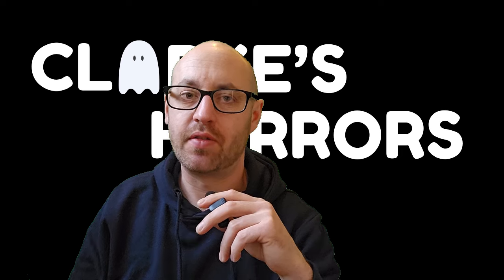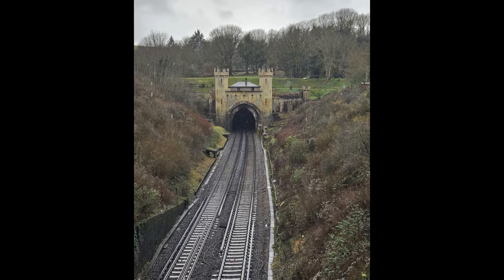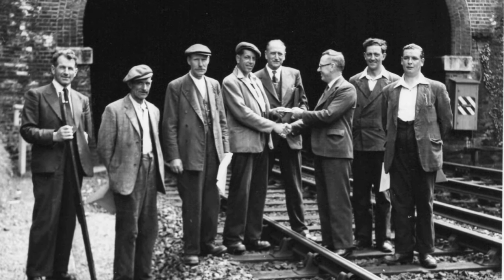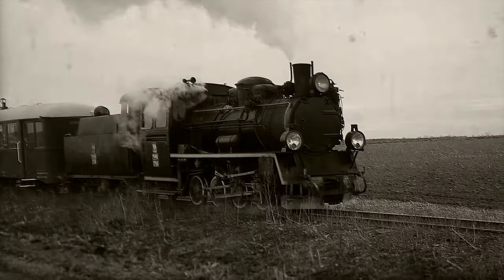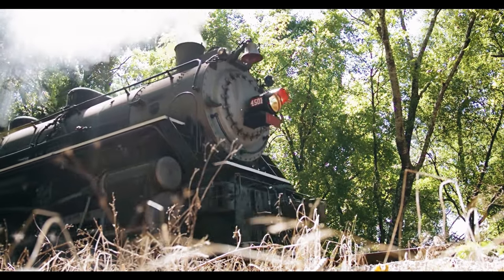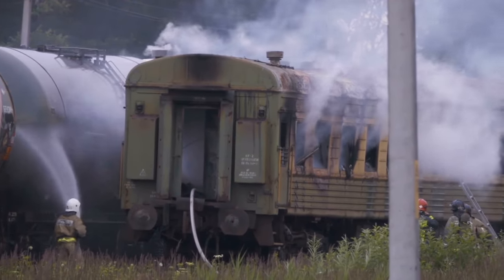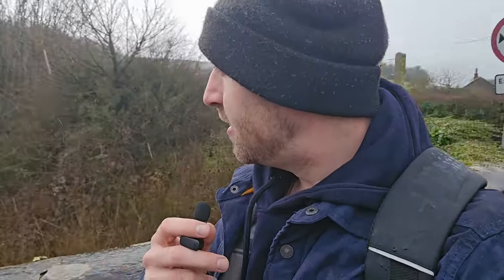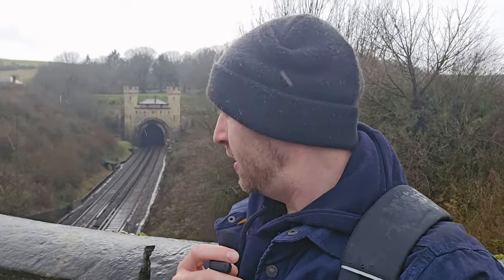The Most Haunted Tunnel in the WORLD?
Join me as I investigate the Clayton Tunnel in West Sussex, site of the infamous rail crash disaster of 1861. The tunnel has claimed several lives in the years following, and many spirits are said to haunt the site and the surrounding areas to this day.

Credit to John Marks of the retirees.co.uk for much of the information on the backstory of this fascinating place.
Credit to Chimneycowelproducts.co.uk for the second image of the tunnel, and the image of the modern train entering the tunnel.
Credit to railstaff.co.uk for the old image of the train gangers.
Credit to pexels and pixabay for some of the stock footage, and images of spirits in the intro.
Much of the stock footage licensed from Adobe Stock.
The rest of the footage/images are my own.